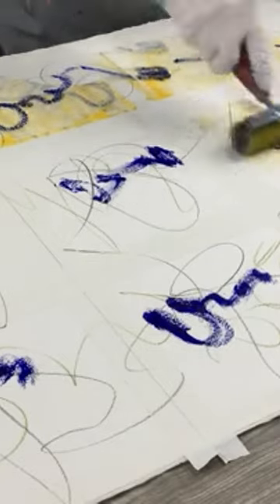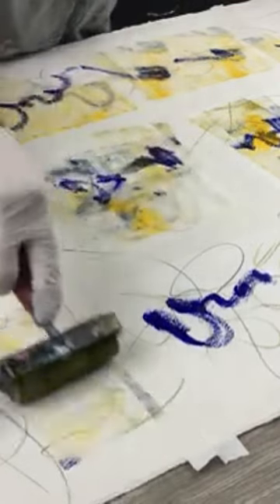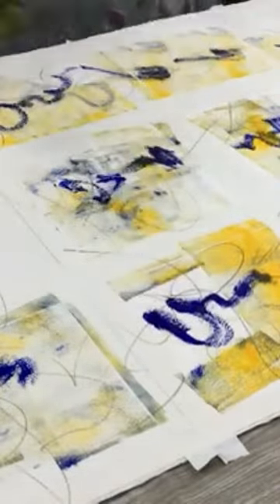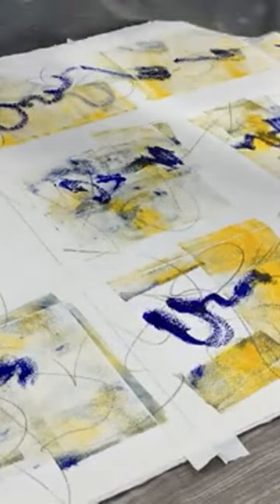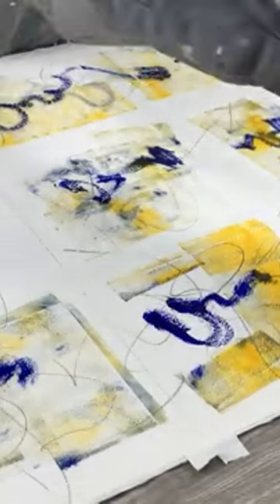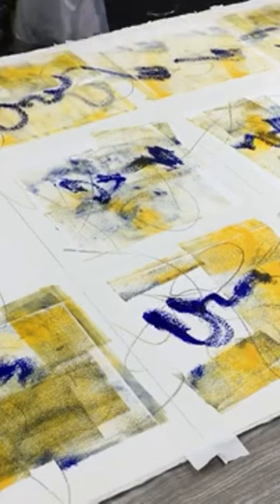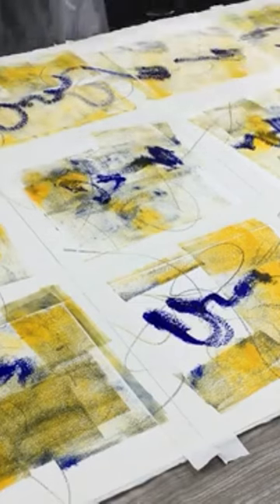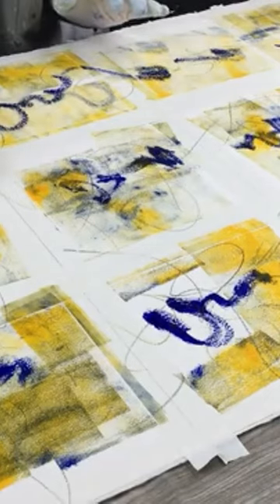Cold wax, oil bar and brayer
I am playing with and oil bar or Rand F pigment stick, cold wax and oil paint and a brayer on a mini series of paintings

Get my FREE PDF instruction tutorial and the recipe for Cold Wax medium - Step-by-Step Tutorial?

Patt Scrivener AFCA is an abstract artist working in several mediums. She is dedicated to helping artists learn and grow.